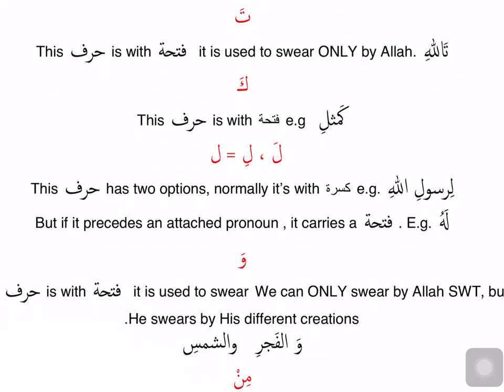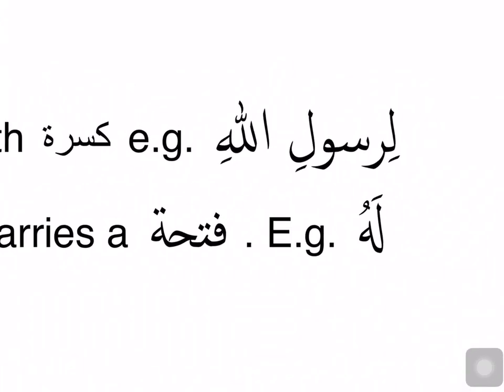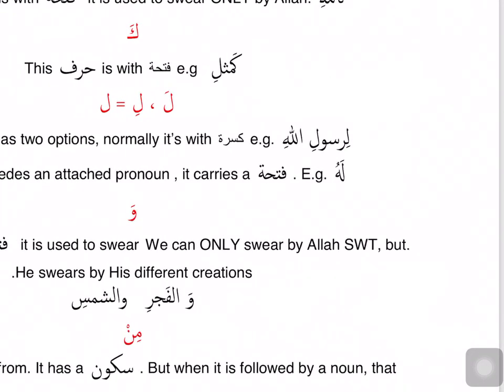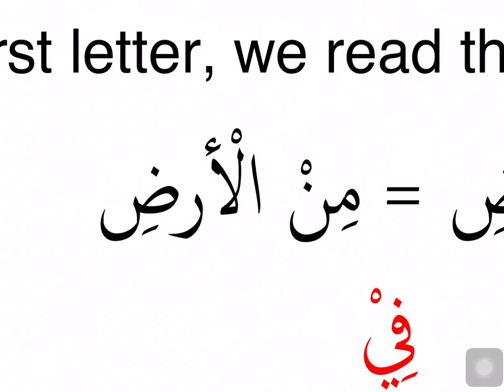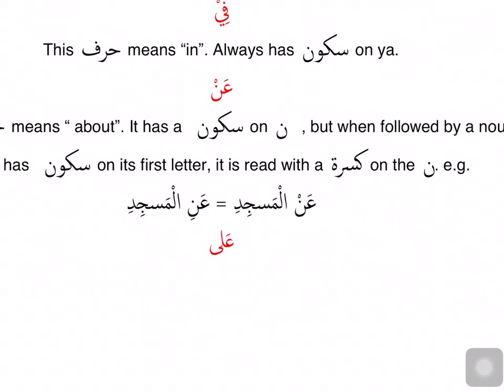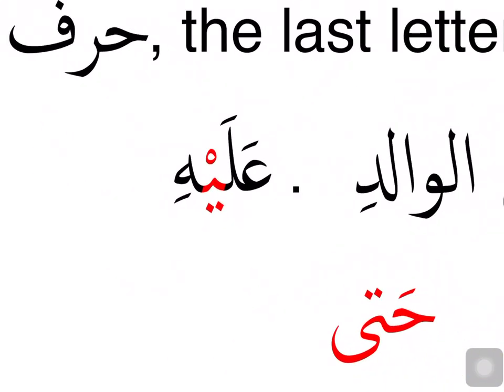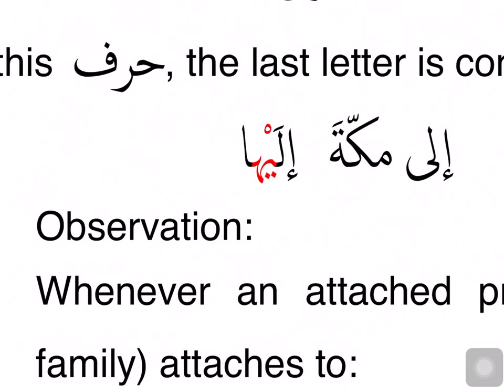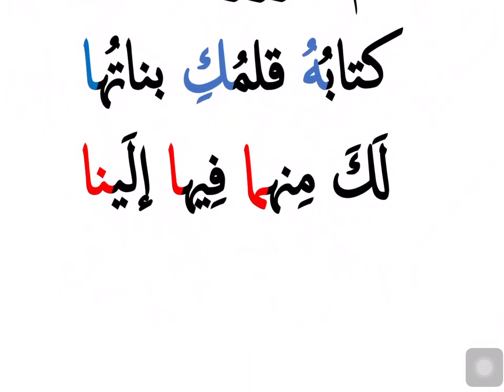MyArabic class ( lesson 10b)